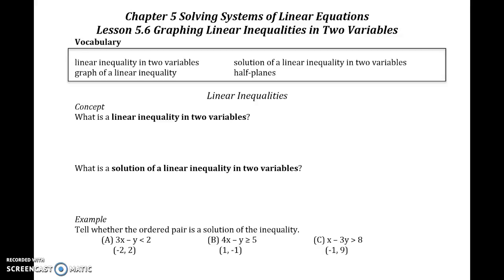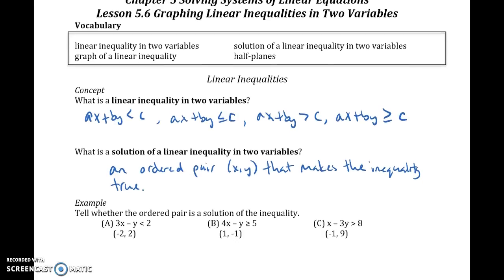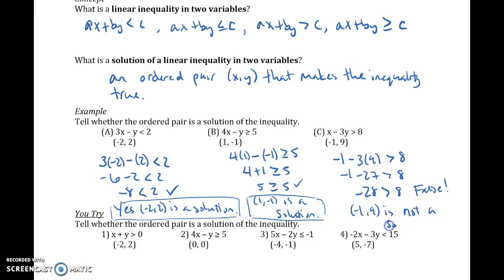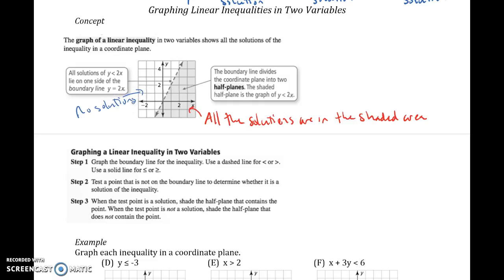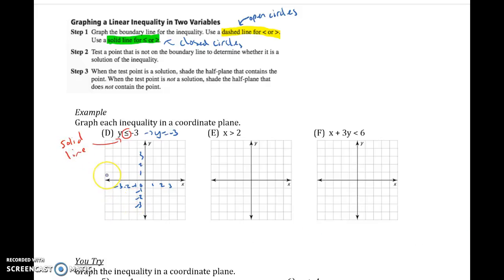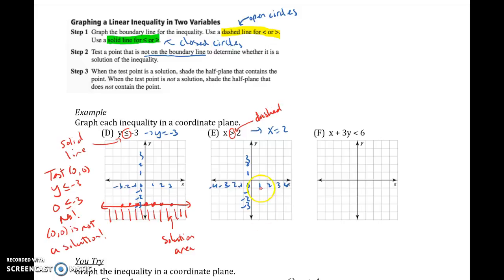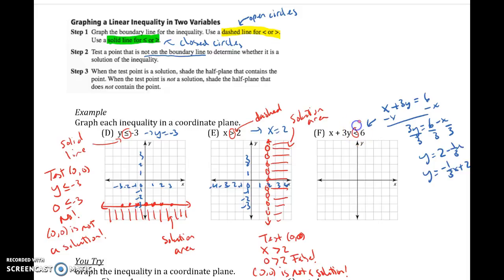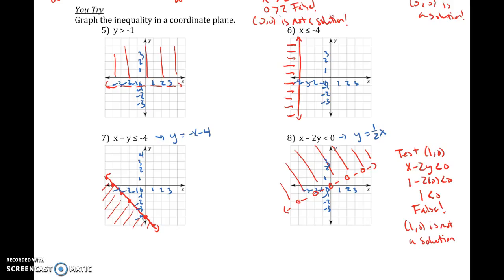5.6 Graphing LInear Inequalities in Two Variables